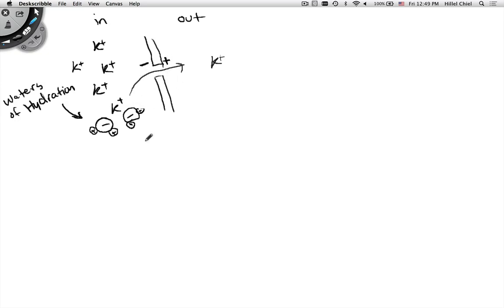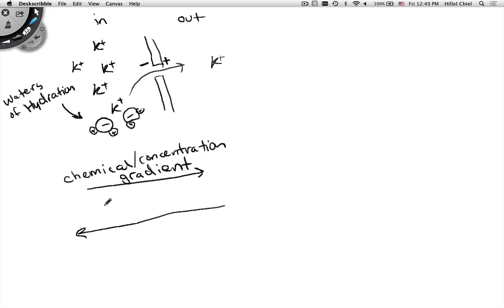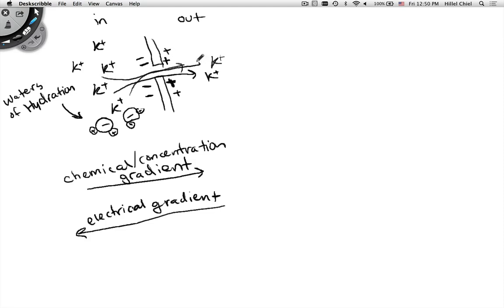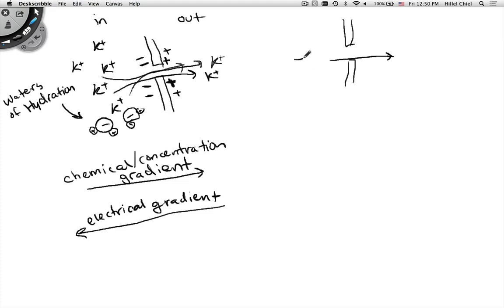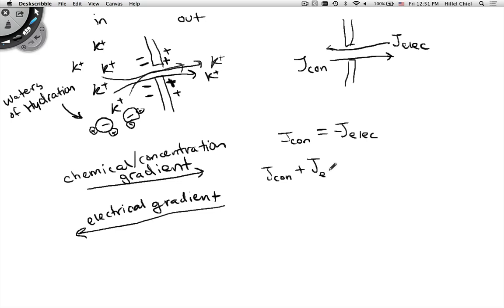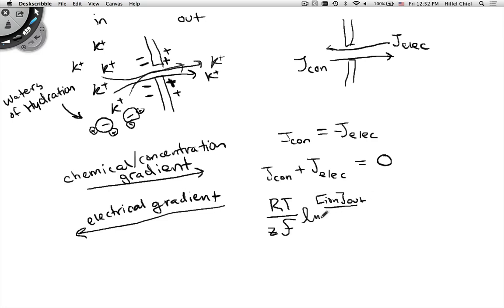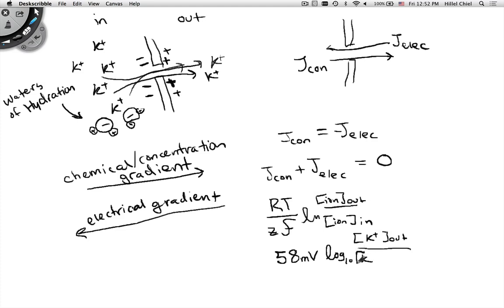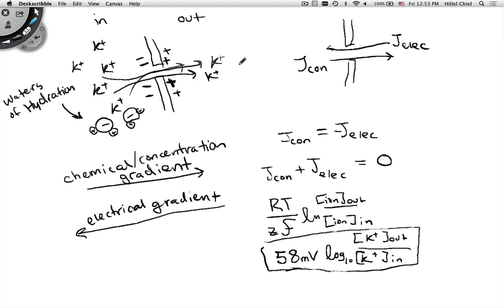Creating an Equilibrium Potential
The video illustrates the process by which a single ion can generate an equilibrium or Nernst potential across a membrane.